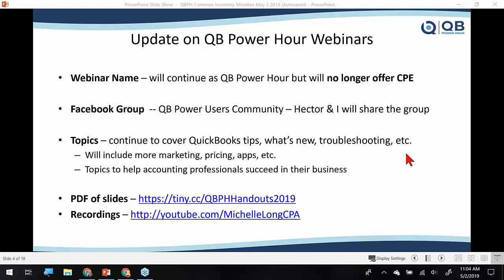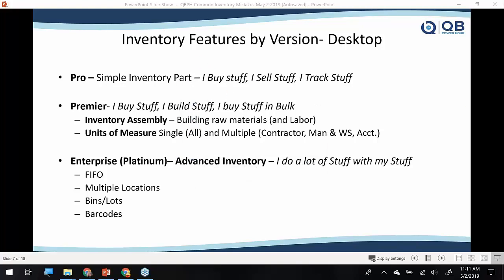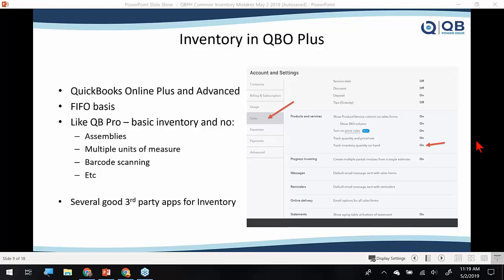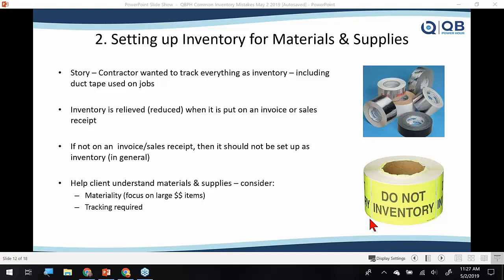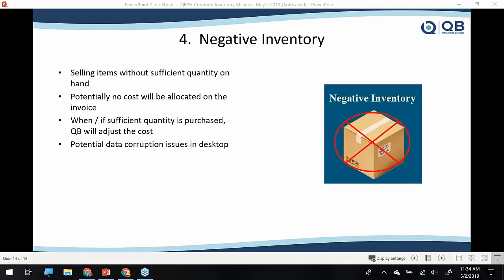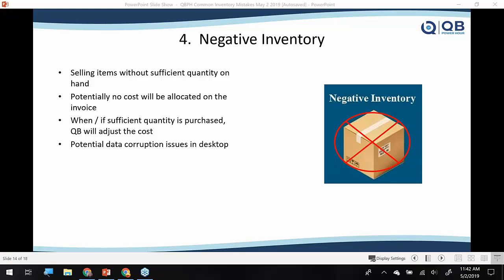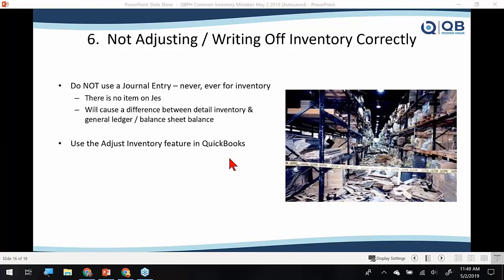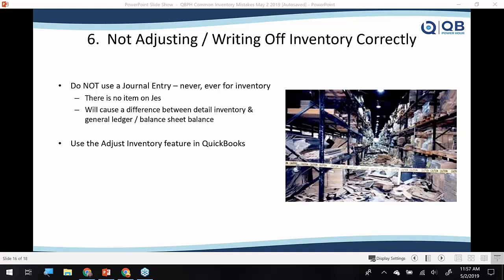6 Common Inventory Mistakes in QuickBooks -- QB Power Hour May 2 2019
In this QB Power Hour webinar, we discuss:

--an overview of inventory in the different versions of QuickBooks desktop (Pro, Premier and Enterprise) and QuickBooks Online
--6 common inventory mistakes in QuickBooks:
1.  Tracking Inventory -- sometimes it is best NOT to track inventory
2.  Setting up inventory for materials & supplies
3.  Recording inventory purchases incorrectly
4.  Negative inventory
5.  Inventory returns / exchanges – cash basis
6.  Not adjusting / writing off inventory correctly

Plus we briefly discussed the Troubleshoot Inventory tool in QuickBooks Desktop Accountant in the Client Data Review Tools and answered some inventory related questions from attendees.

0:00 Introduction
1:49 Update on QB Power Hour Webinars
5:02 Upcoming Events
10:34 Inventory Features by Version-Desktop
15:09 Inventory Preferences - Desktop
17:56 Inventory in QBO Plus
21:31 Tracking Inventory
25:28 Setting up Inventory for Materials & Supplies
31:02 Recording Purchases Incorrectly
31:06 Negative Inventory
43:25 Inventory Exchanges - Cash Basis
48:44 Not Adjusting / Writing Off Inventory Correctly